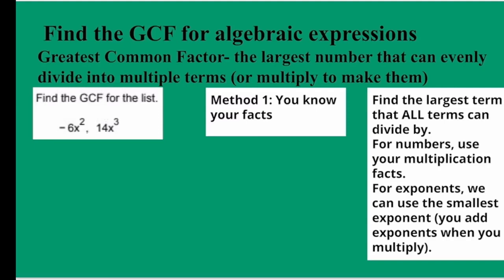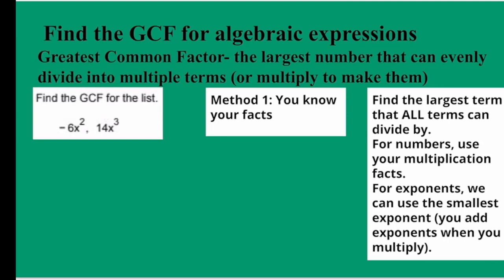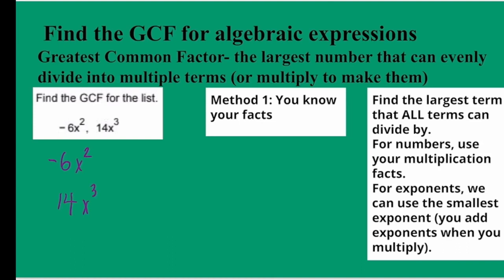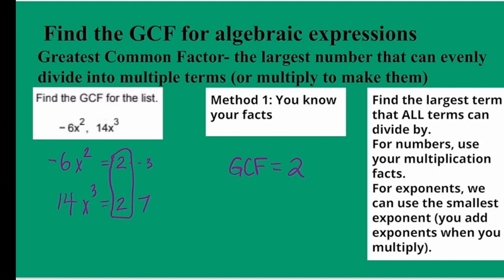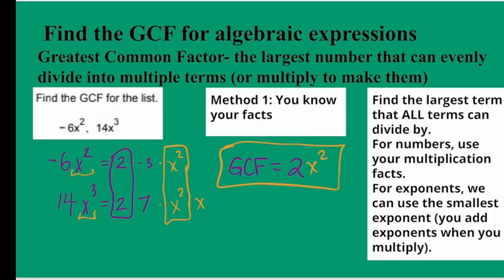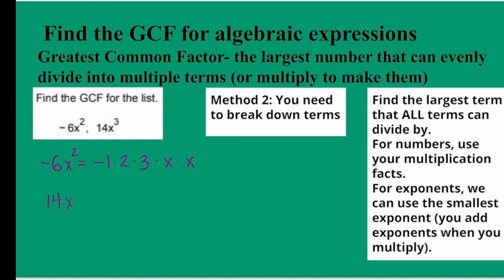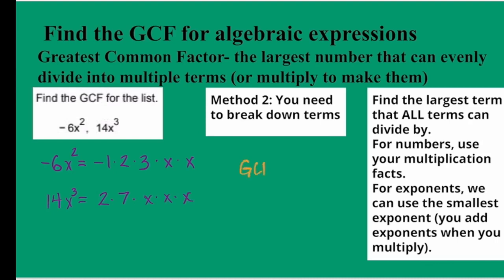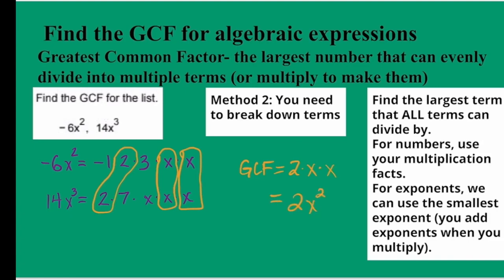Find the GCF for algebraic expressions